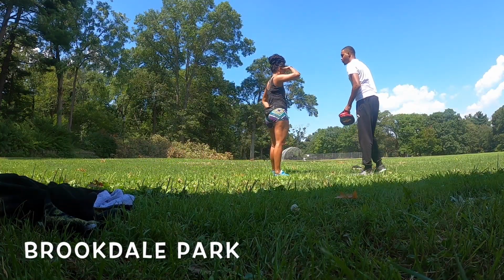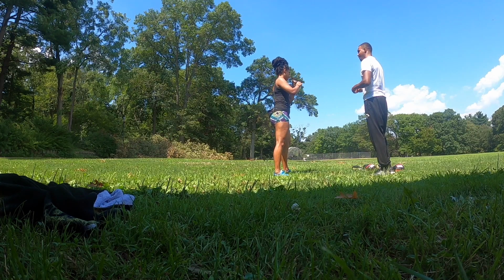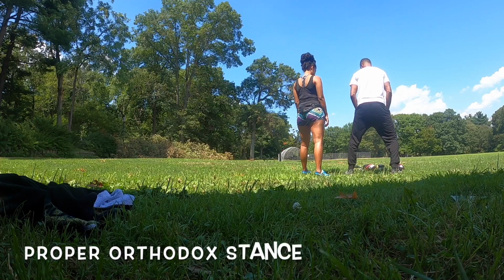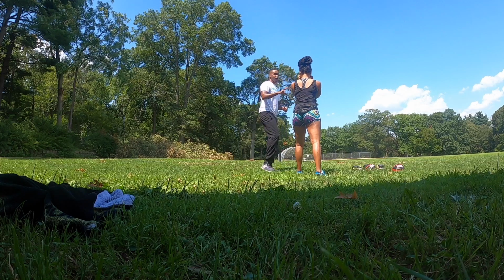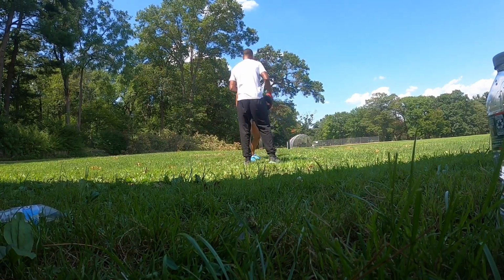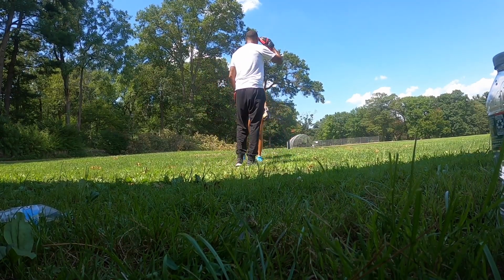WOMEN'S BOXING: PERSONAL TRAINING W/ BRUCEALI (VLOG)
In this vlog, I go over the basics with an orthodox female boxer at Brookdale Park during our personal training session. This was her first time training boxing and it was an excellent session! This video very informative on the basics of beginner boxing for females who are looking to get into boxing. Hope you guys enjoyed this vlog. Thanks!